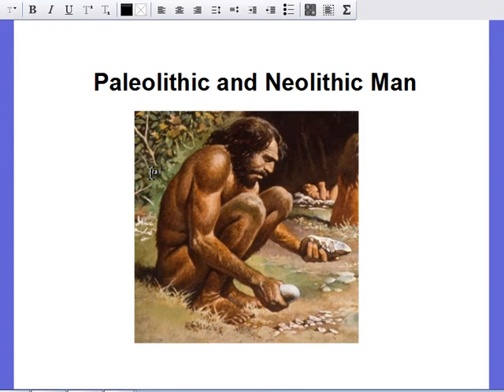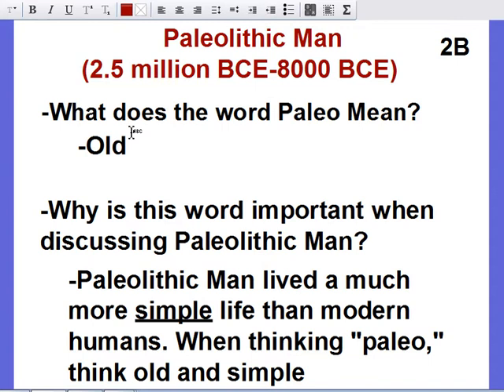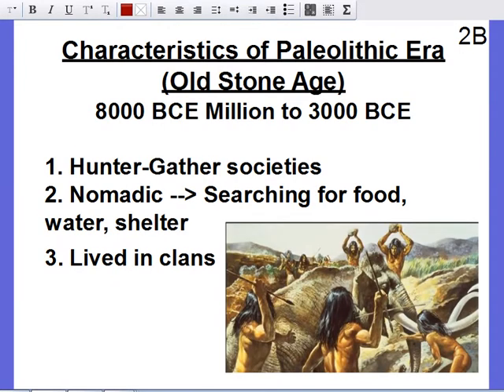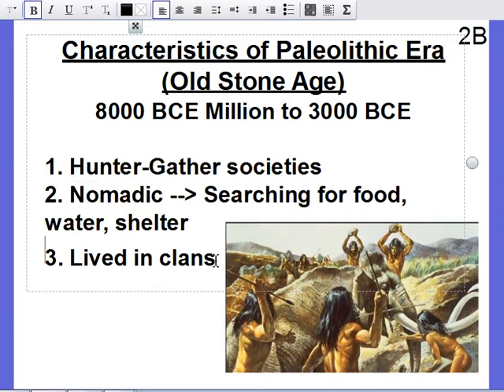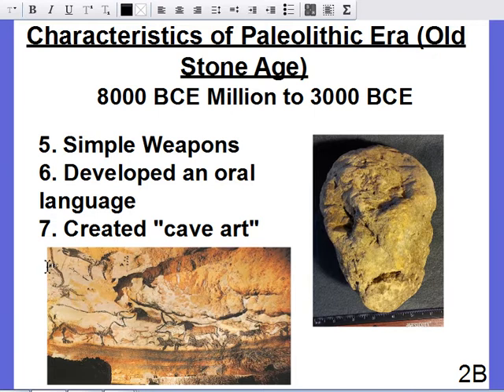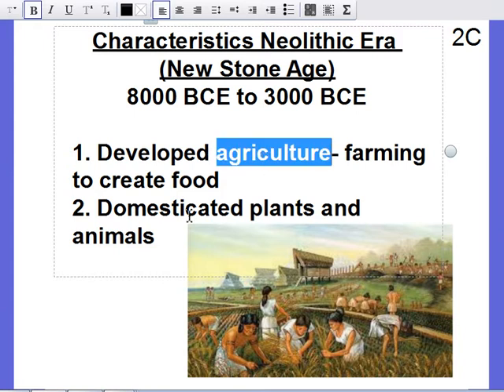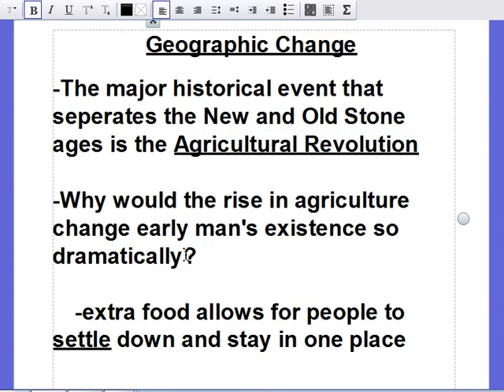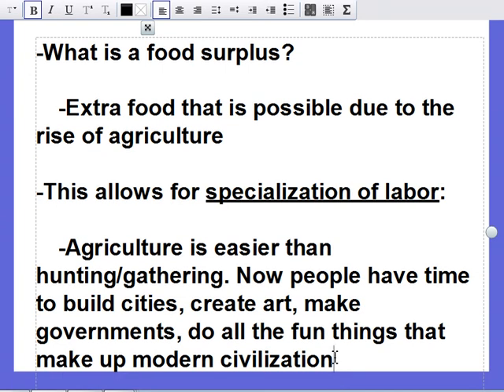2B 2C Paleolithic and Neolithic Man